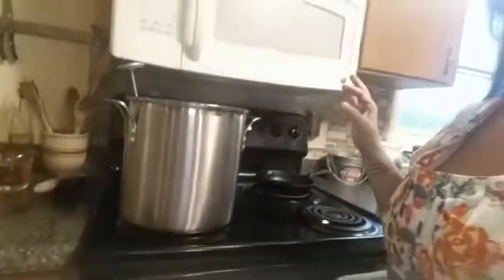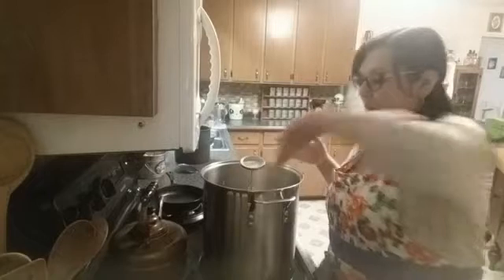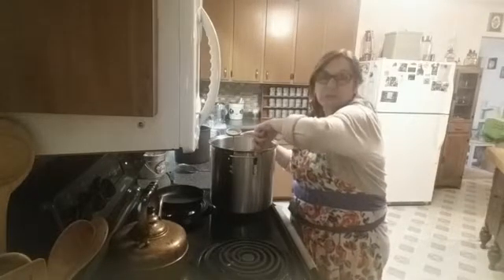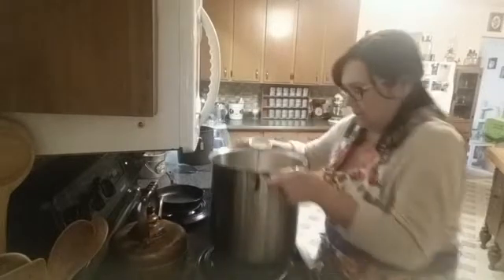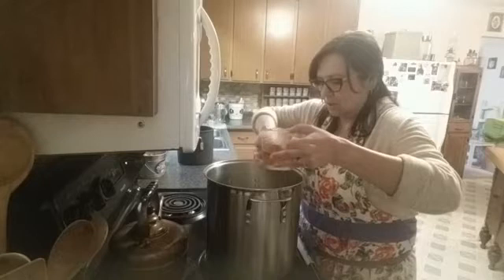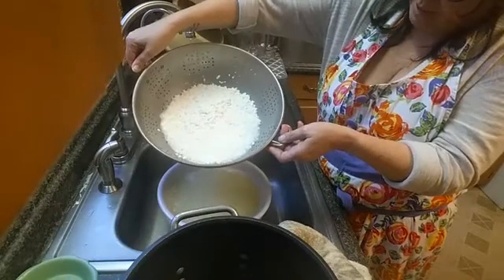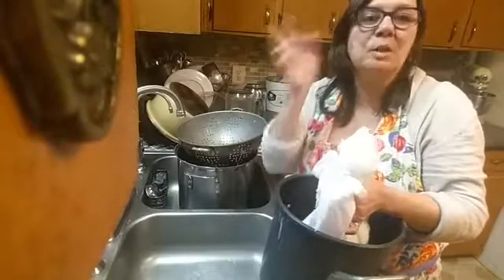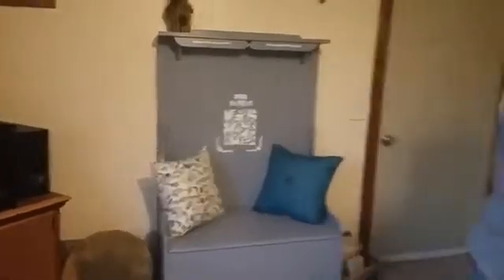Homemade Goat Cheese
This is the simplest way that I've found to make your own homemade goat cheese. Just two ingredients and the hardest part is the waiting!

You can find me all over the place!